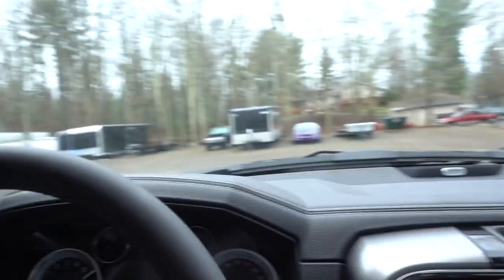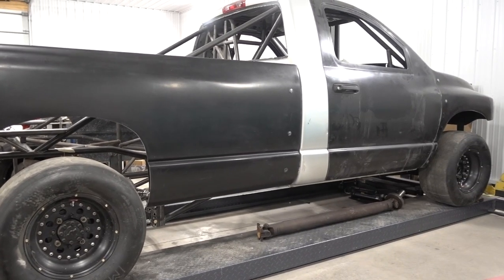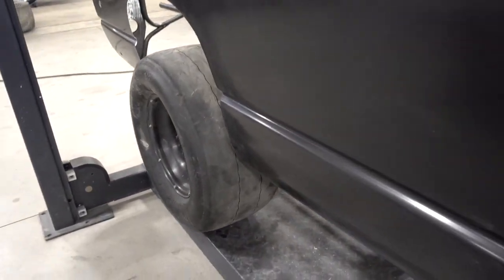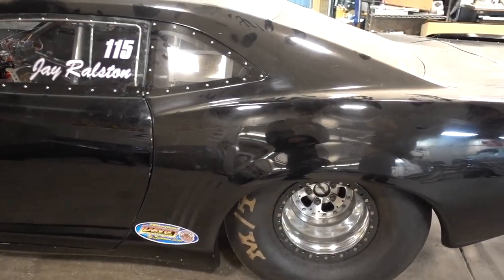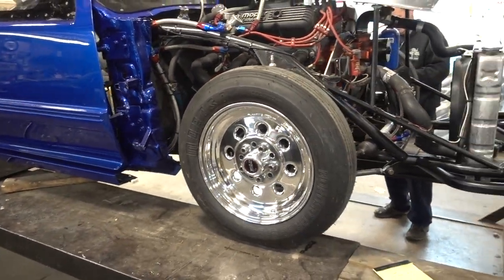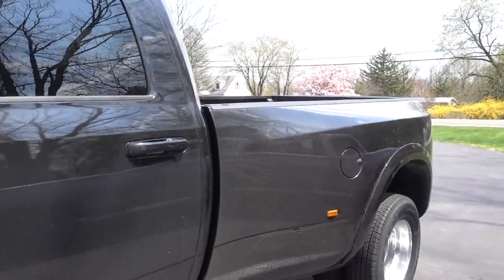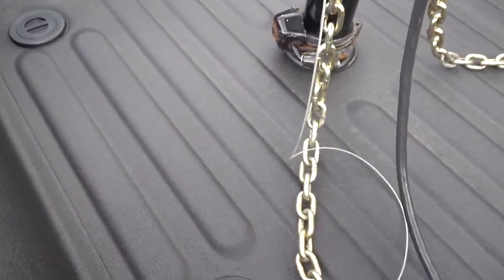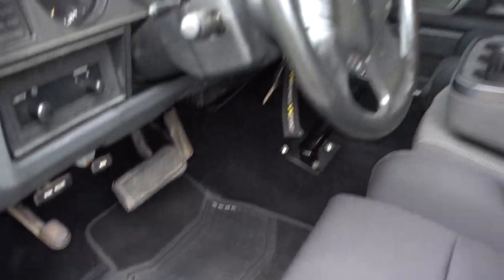FIRST MODS TO THE 2018 3500 CUMMINS!!!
A BRAND REPRESENTING THOSE WHO WRENCH & PUT IN WORK!

7226 SPRINGS
12V CUMMINS SPRING COMPRESSOR
24V CUMMINS SPRING COMPRESSOR